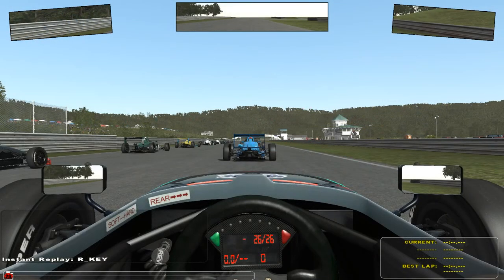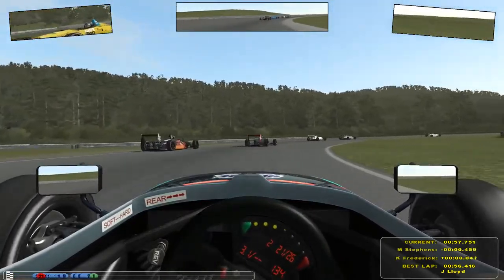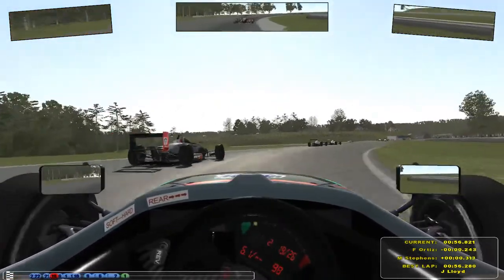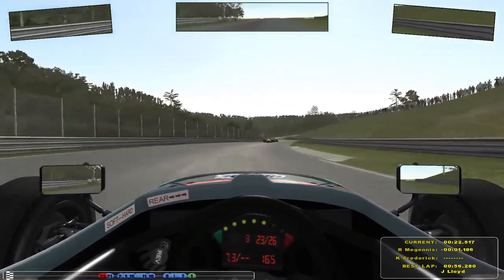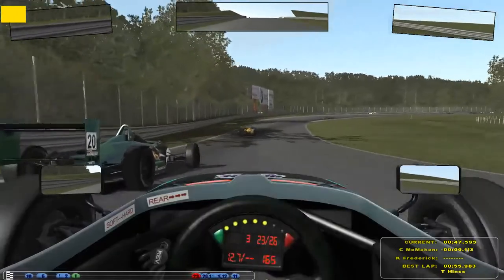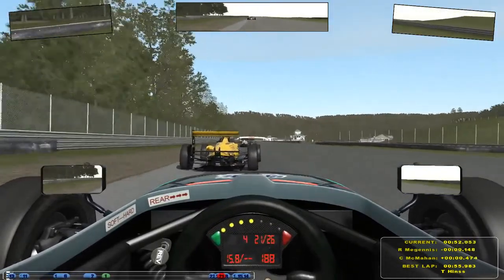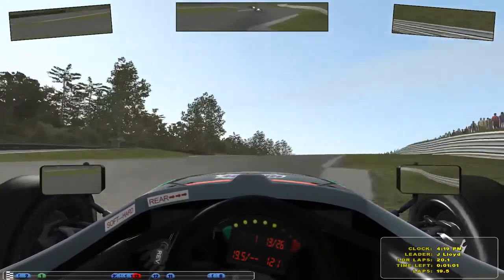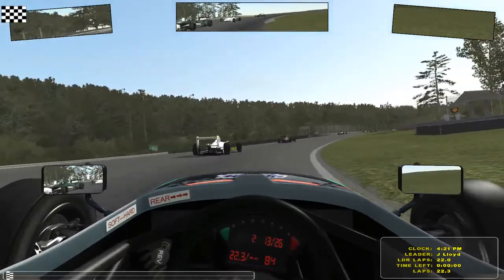rFactor 2: Pocket Rocket (USF2000 @ Lime Rock Park)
I take the USF2000 car for a spin in a 20 minute race against the AI around the Lime Rock Park circuit.